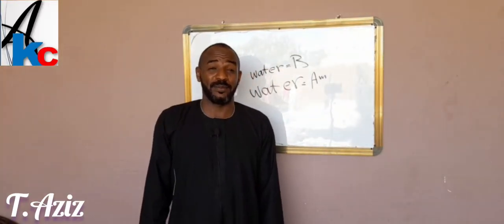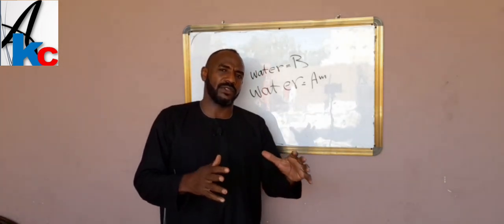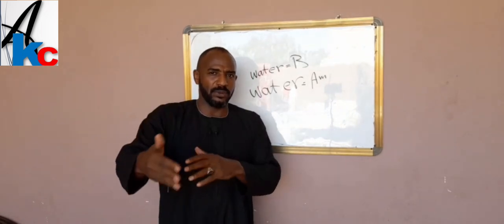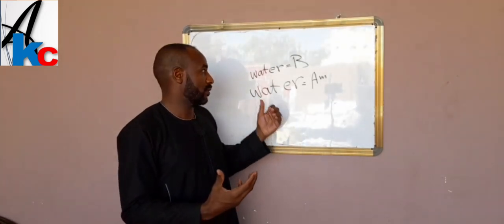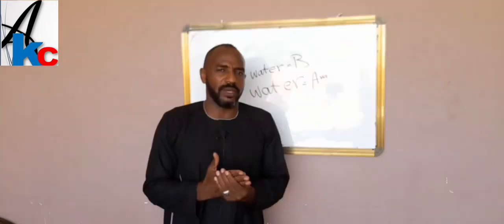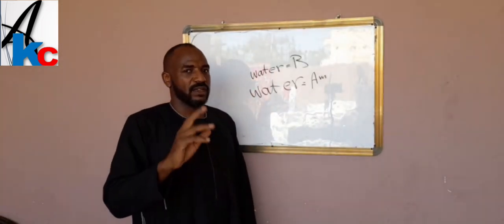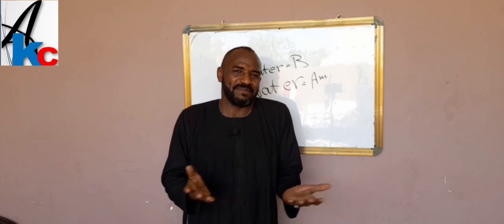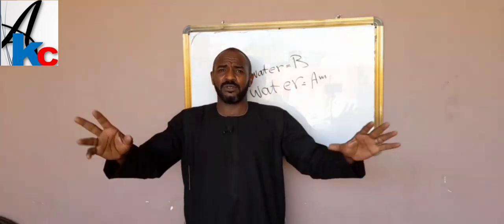The War is trying to stop Sudan 🇸🇩 but we are doing our best to keep it going. The classes are still